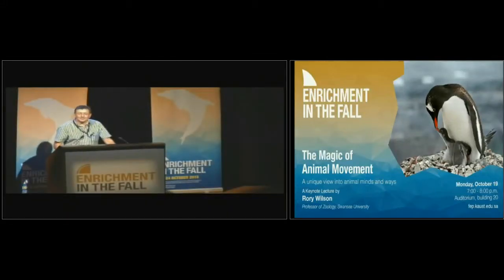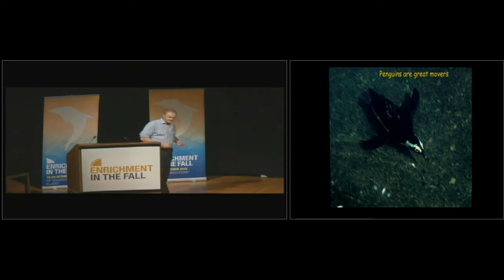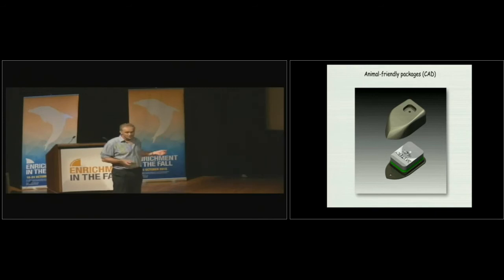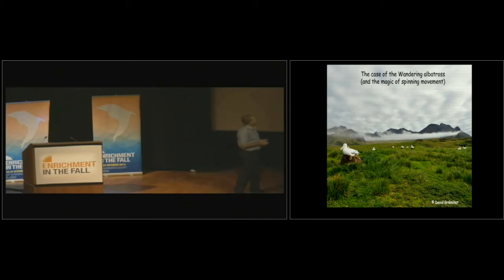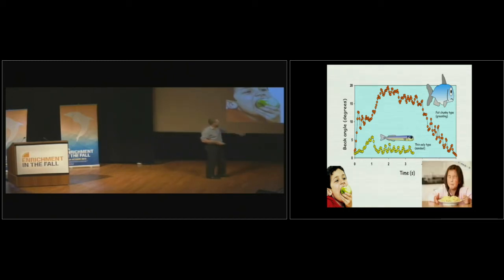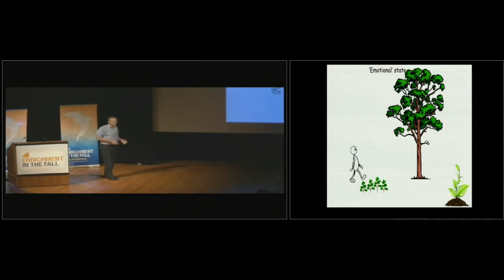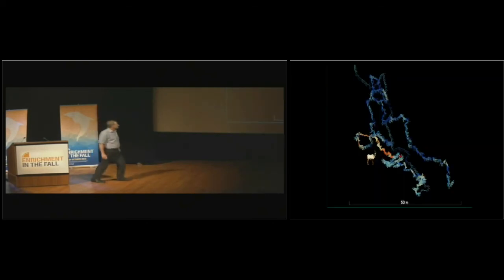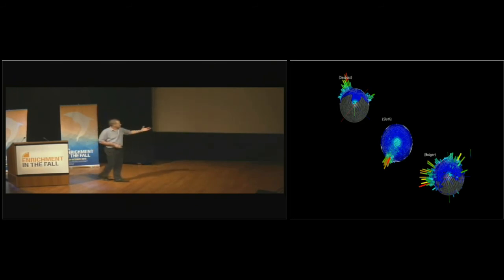The Magic of Animal Movement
Rory Wilson, Professor, Aquatic Biology/Sustainable Aquaculture, Swansea University
FEP 2015, Keynote Lecture Series